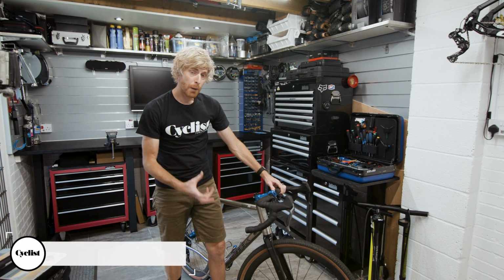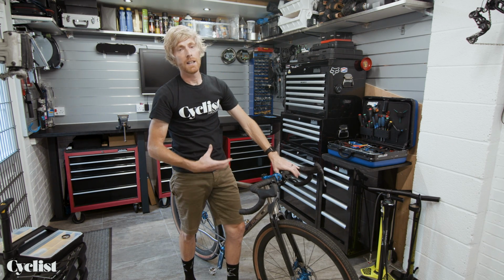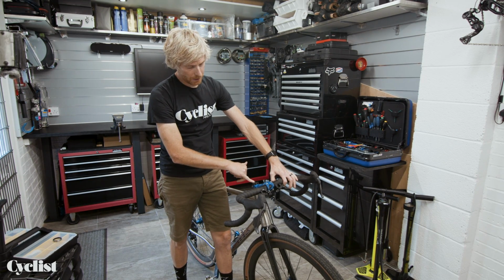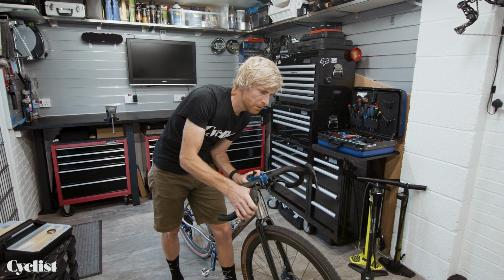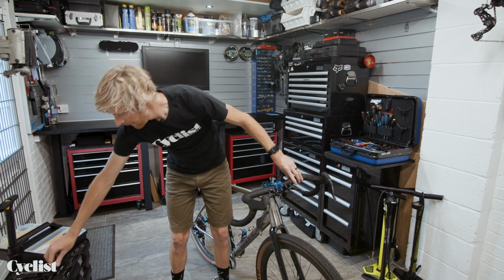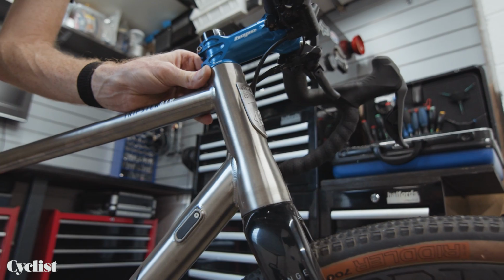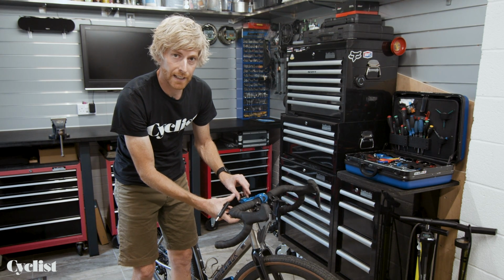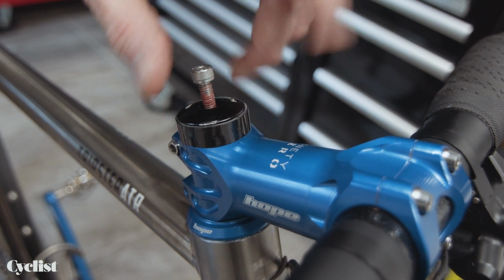How to tighten and adjust a headset: Pro tips for perfect setup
A loose headset is not only annoying, but can also cause major damage to your frame and fork if not dealt with.

Fortunately, adjusting your headset is quick and easy to do. Follow our expert tips.

Submit your questions below👇

Also feel free to tell us: what new cycling trends/topics excite you? That way we can create more engaging content in the areas that interest you the most.